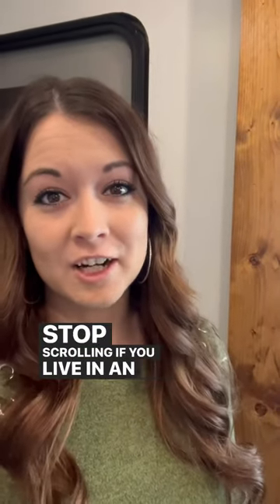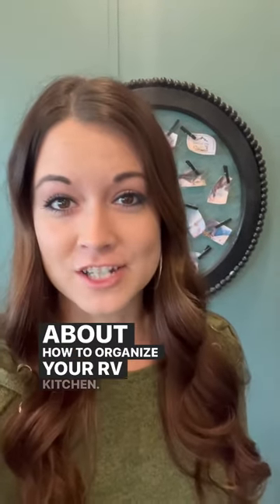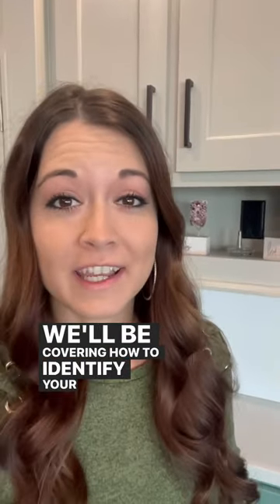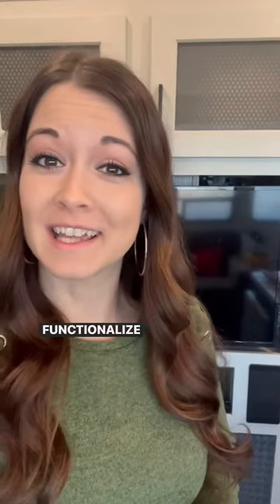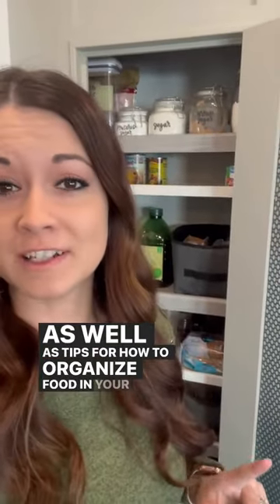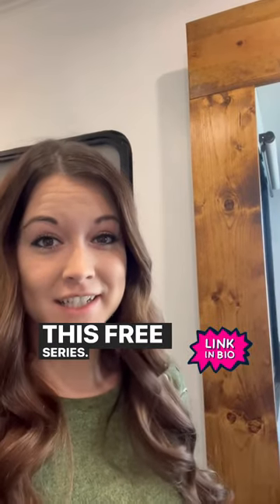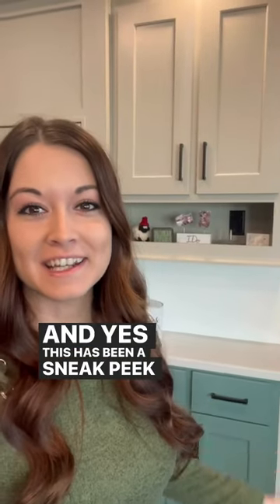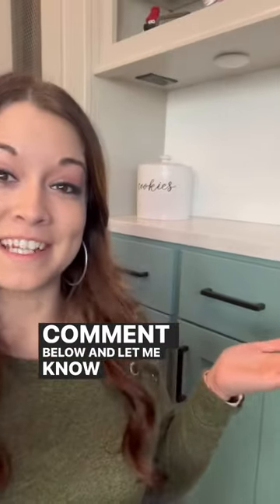RV Kitchen Renovation Sneak Peak 🤫